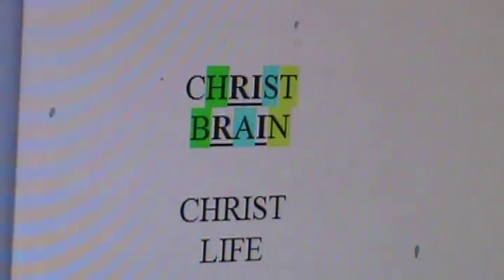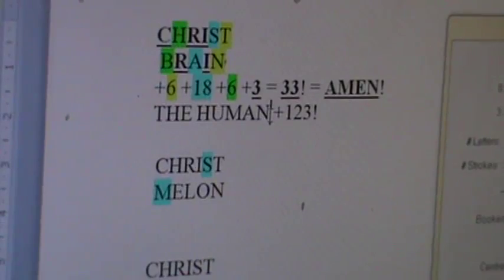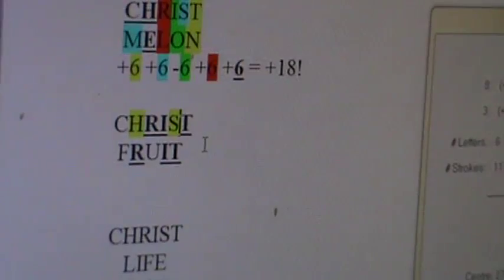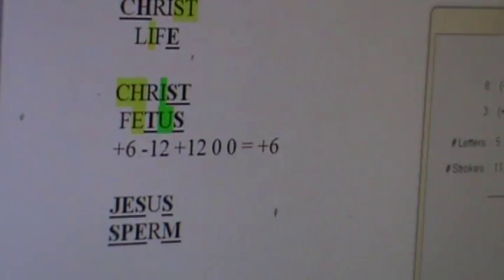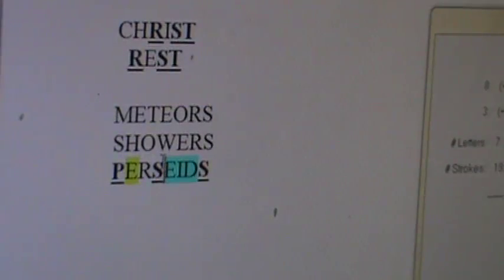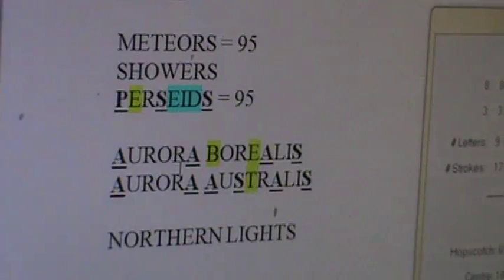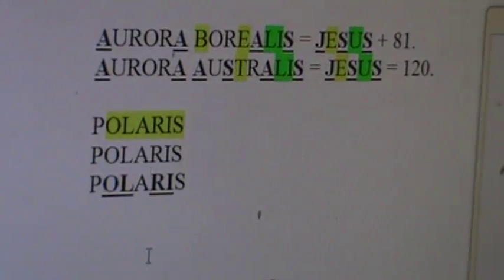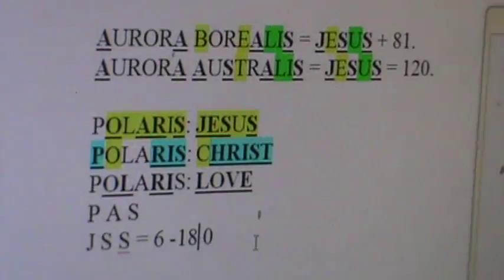M2U04131 400 kbps